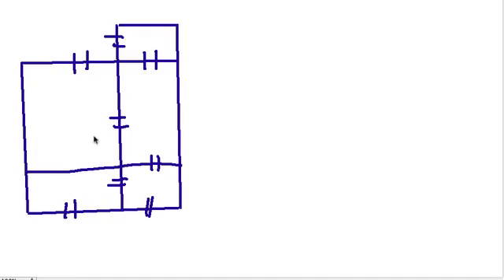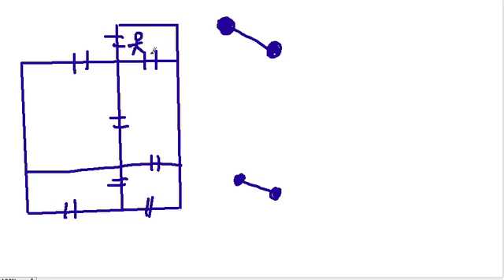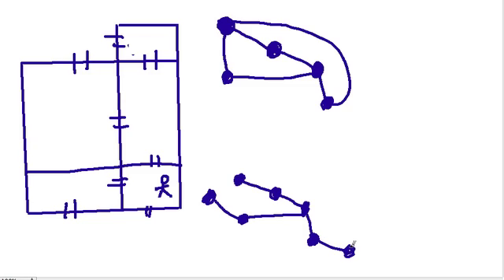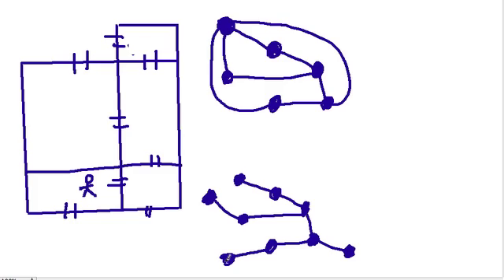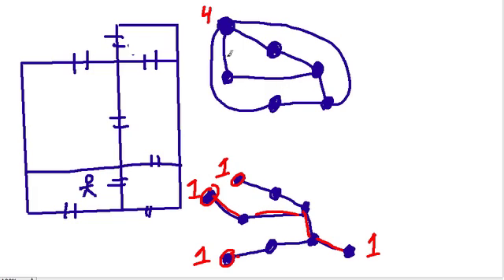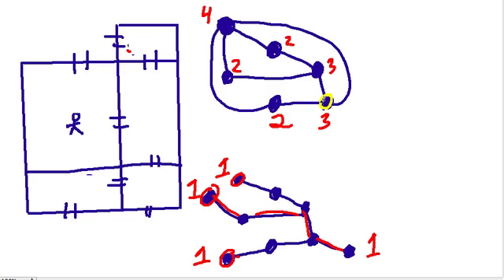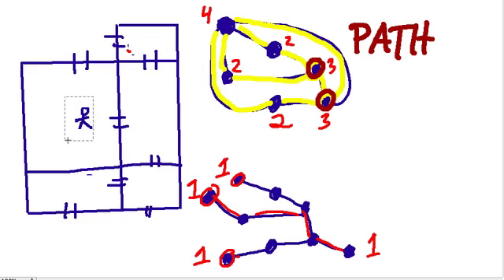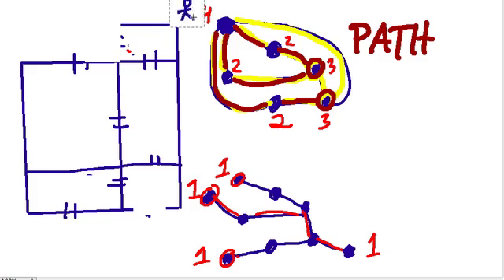House Walk in Graph Theory - Example 2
Touring a house as if it were edges and vertices. Can it be walked as a path?